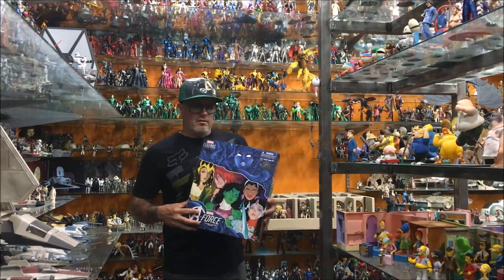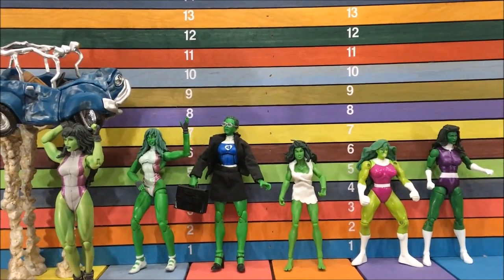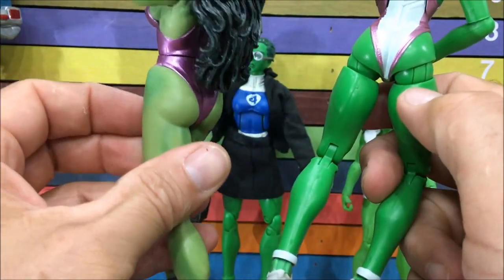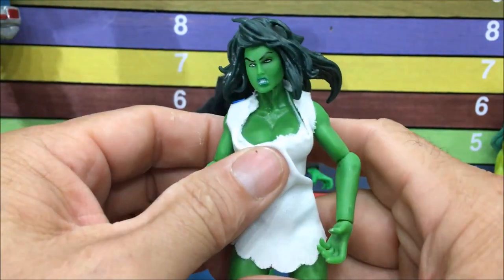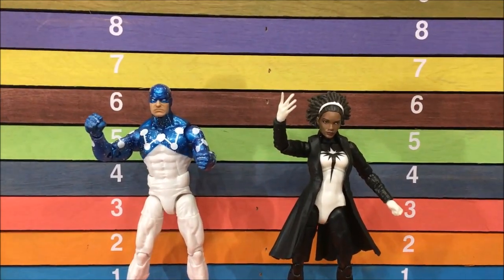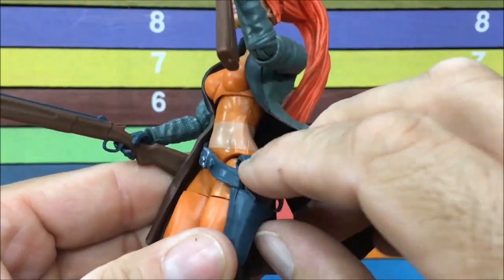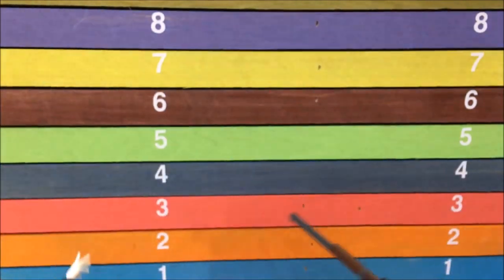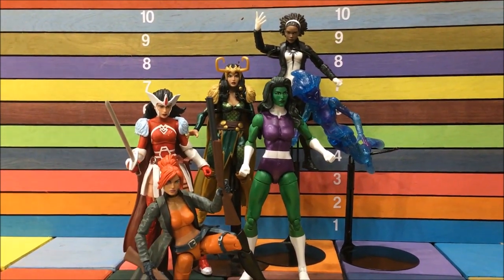Marvel Legends A-FORCE set action figure review